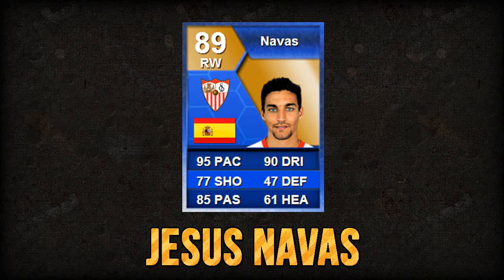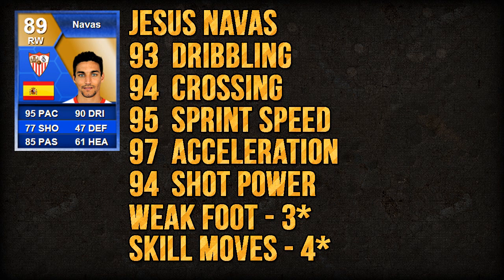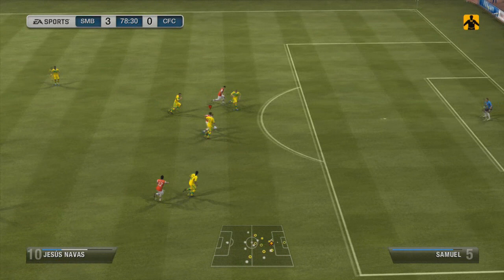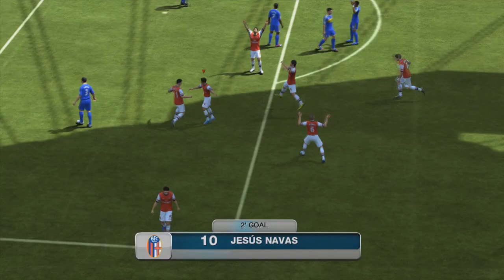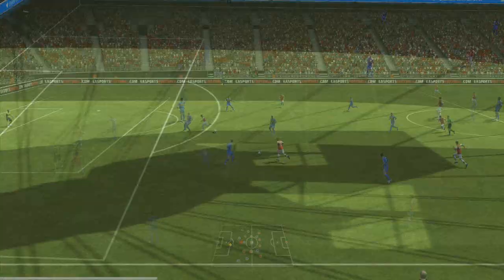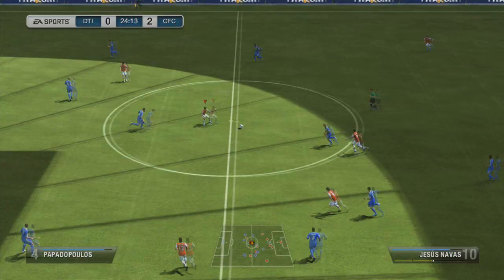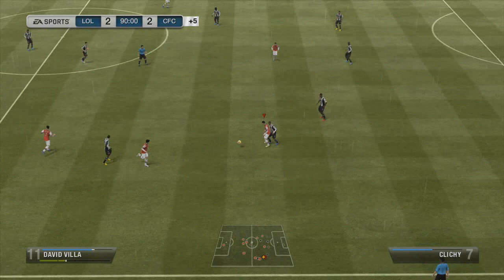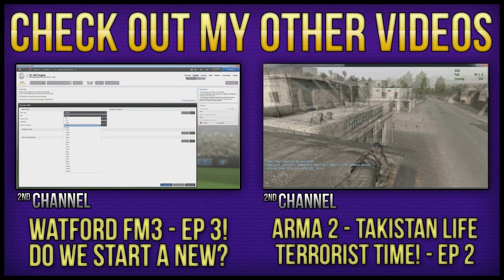FIFA 13 | 89 TOTS Jesus Navas Review & In-Game Stats | Ultimate Team | Team of The Season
Team of the Season "TOTS" Jesus Navas Review and In Game Stats